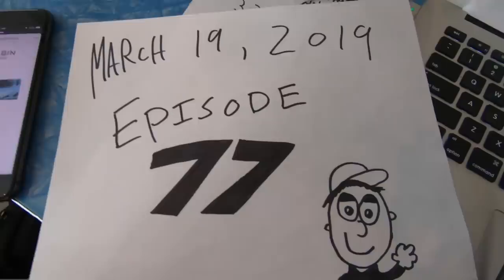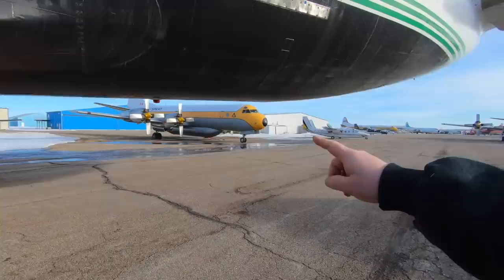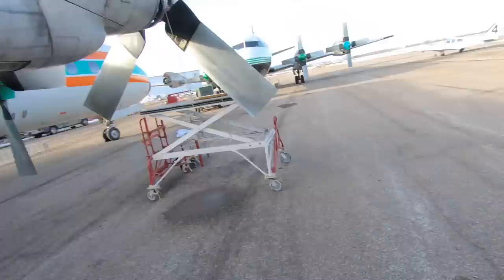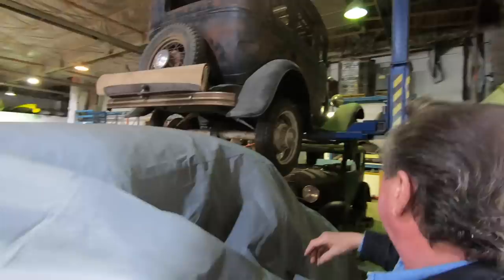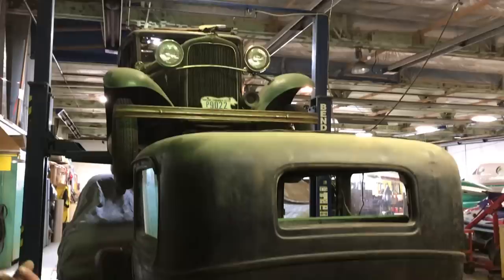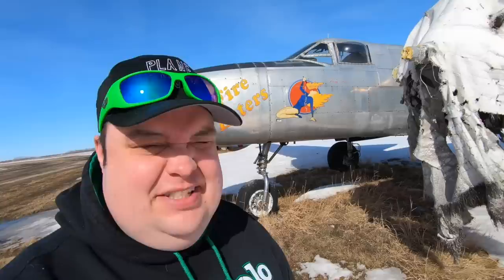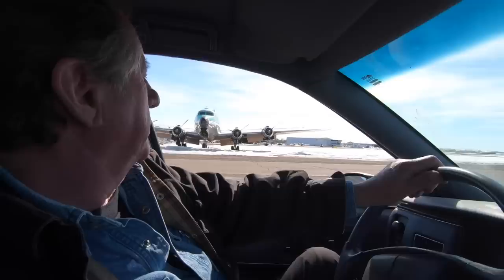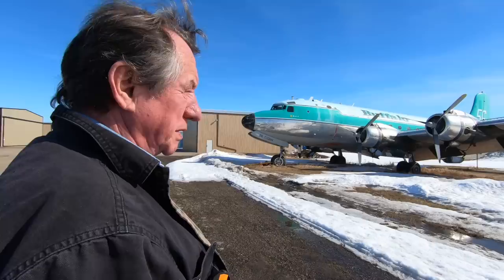"The Planes and Cars of Red Deer " Plane Savers E77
PLANE SAVERS
"The Planes and Cars of Red Deer "

PLANE SAVERS MERCH!

Mikey McBryan
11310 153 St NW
Edmonton, AB
T5M 1X6

___Friends of Plane Savers__